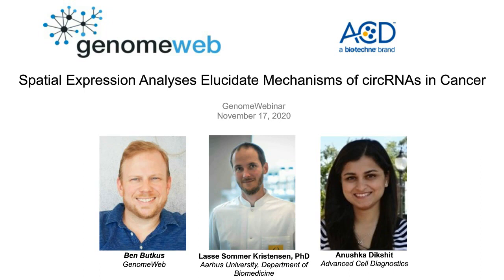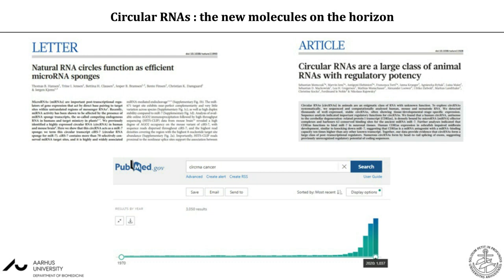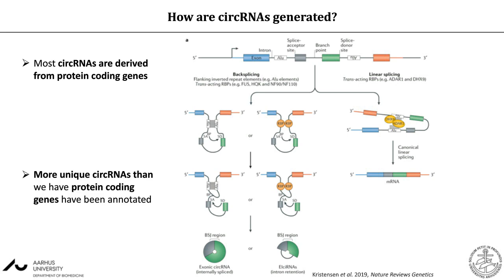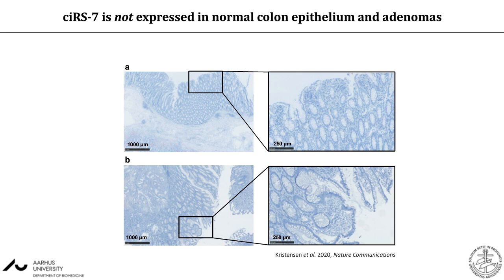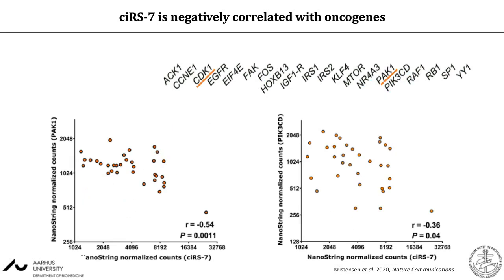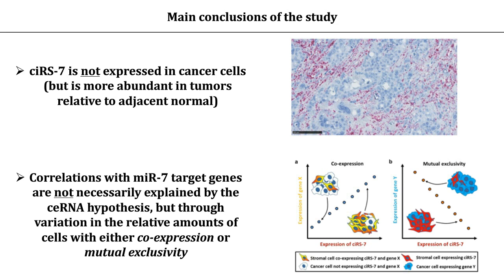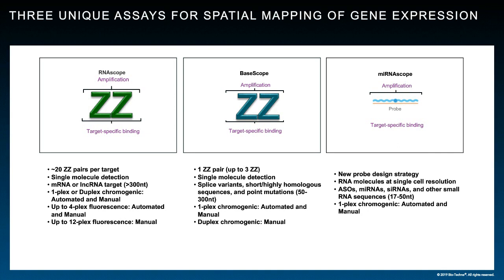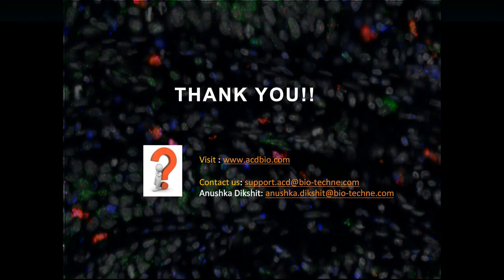2020 Nov17 GenomeWeb - Spatial Expression Analyses Elucidate Mechanisms of circRNAs in Cancer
Presented by Lasse Sommer Kristensen, Ph.D., Dept of BioMedicine, Aarhus University,
and Anushka Dikshit, Ph.D., Applications Scientist, Advanced Cell Diagnostics, a Bio-Techne Brand